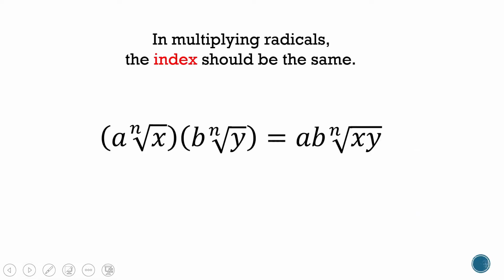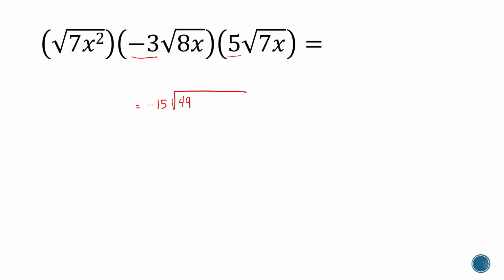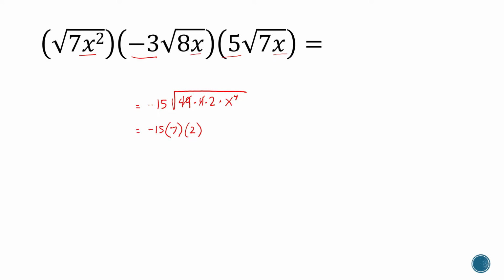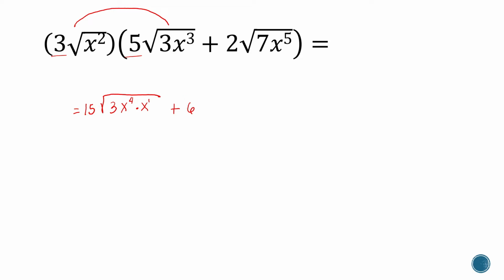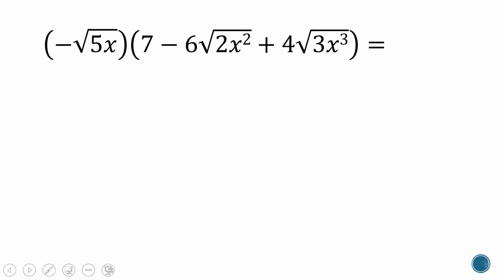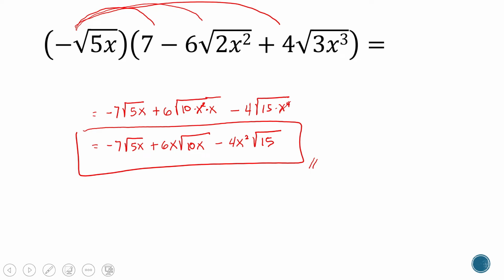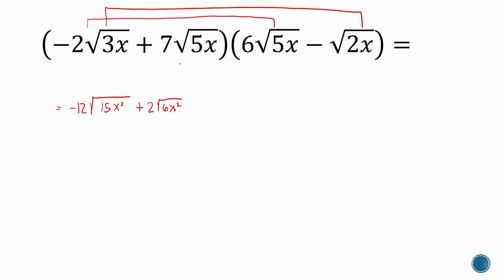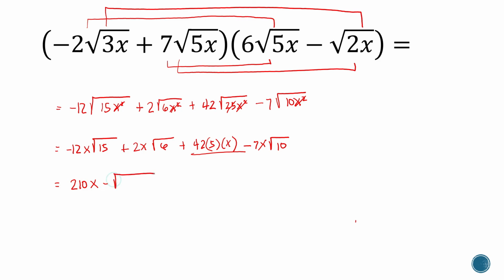Multiplying Radicals (Same Indices)